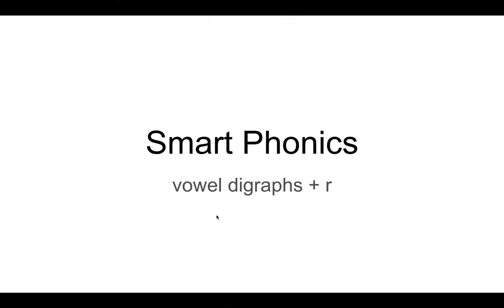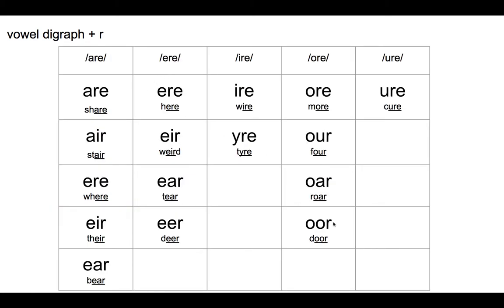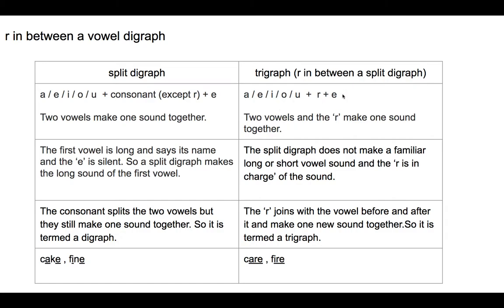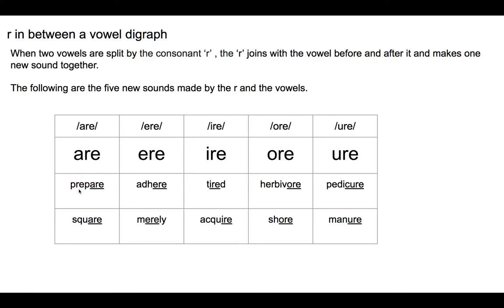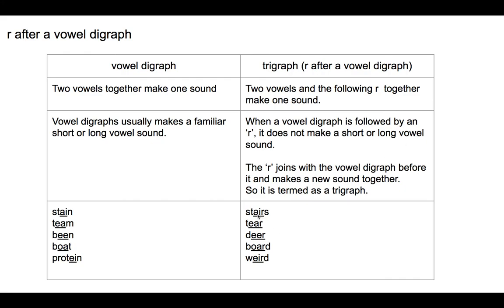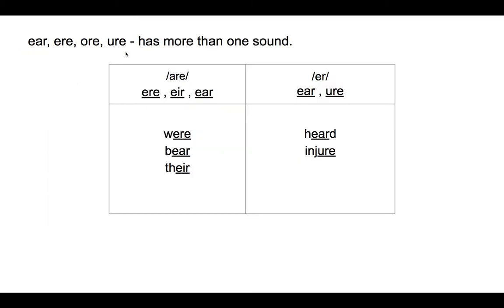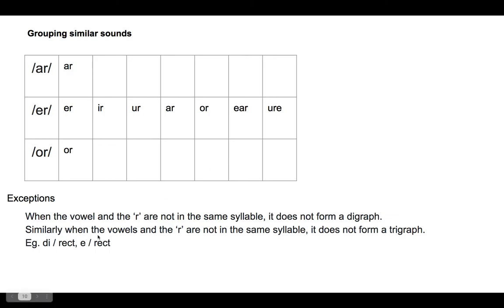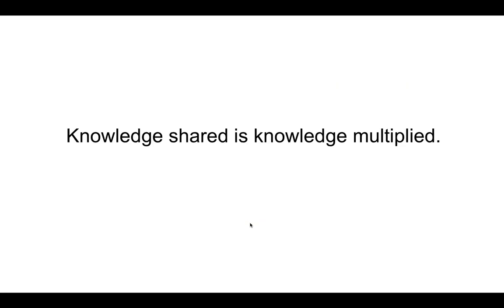Smart Phonics 10 - Vowel Digraphs + r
This video shows how a trigraph is formed when a vowel digraph is followed by 'r'.The r controls the sound of the vowel digraph and makes a new sound together.